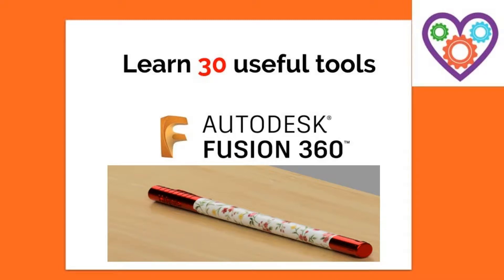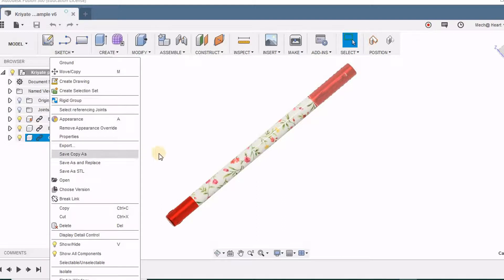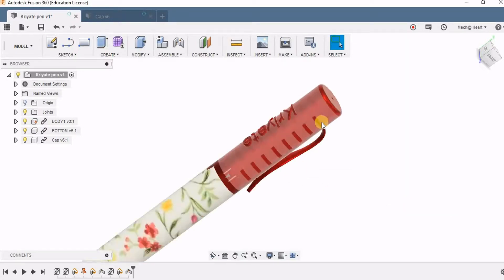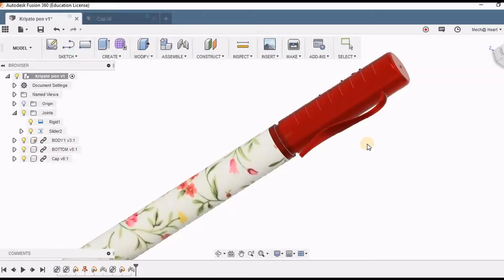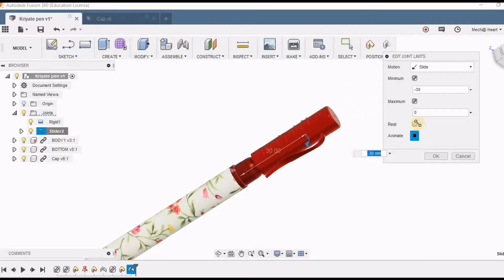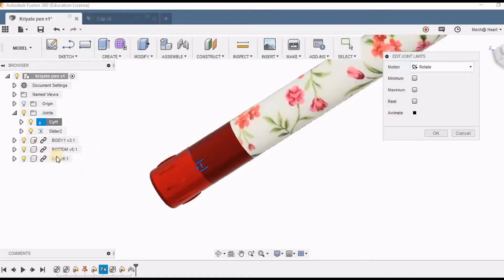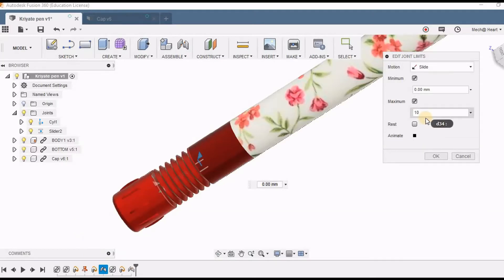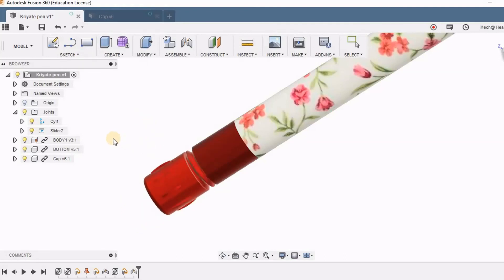Fusion 360 Assembly Drive Joints and Contact Sets Tutorials - Mechatheart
Free resources to Learn Fusion 360 :
In this episode of Design this pen and learn 30 tools in Fusion 360, we are going to learn Assembly drive Joints and Contact Sets